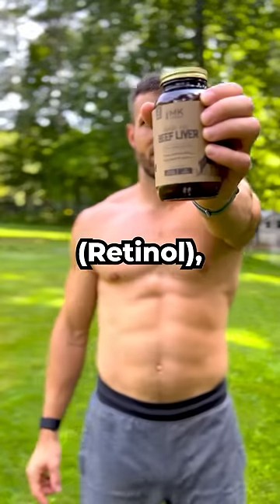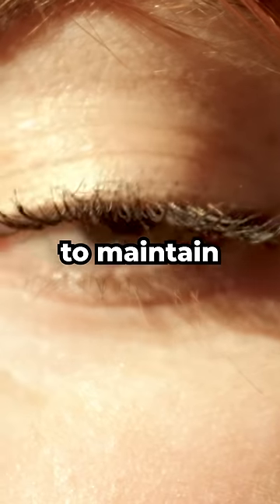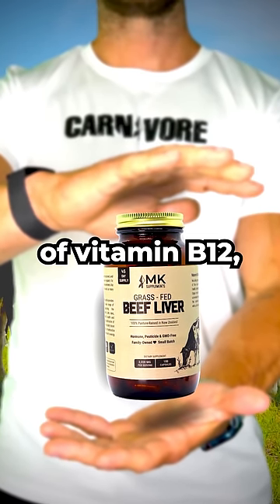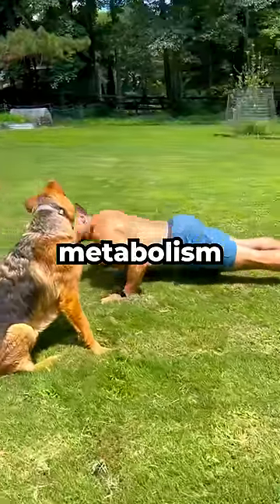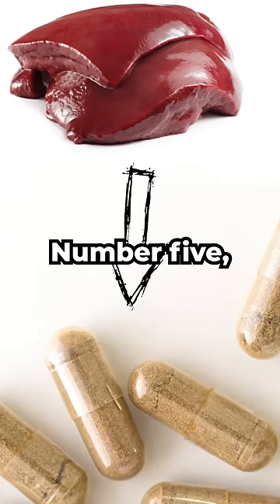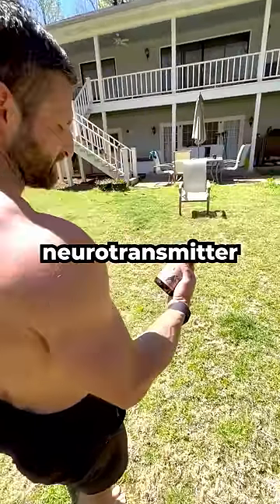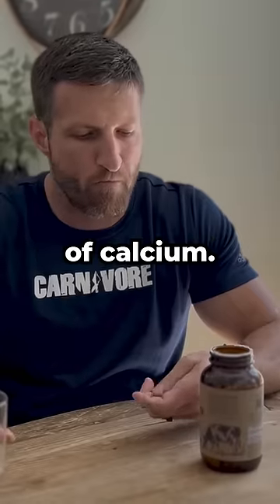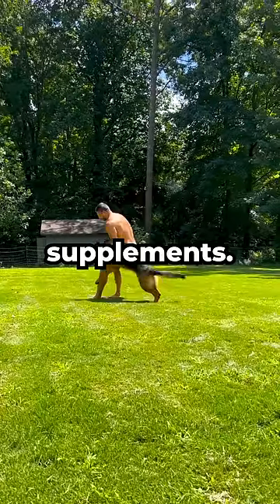Top 6 Beef Liver Benefits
Organ meat, and especially liver, is one of the most nutrient-dense foods on the planet.

Here are the top six health benefits of consuming beef liver on a regular basis:

- Eye health: The vitamin A (retinol) and B vitamins in liver play a crucial role in vision and helping to maintain a clear cornea.

- Energy and mood: Liver is an excellent source of vitamin B12, copper, heme-iron, CoQ10 and niacin, all of which are crucial for energy, optimal exercise performance, metabolism and mood.

- Immune system: Selenium is a cofactor for the body’s antioxidant defense and (together with copper) supports optimal immune function.

- Skin health: The hyaluronic acid, copper, zinc and selenium in liver are crucial for maintaining healthy skin and connective tissue.

- Brain health and cognition: The highly absorbable B vitamins , amino acids, choline and zinc in liver are vital for brain health and cognition as well as neurotransmitter formation.

- Teeth and Bones: The vitamin K2 in liver is crucial for bone and tooth health because it supports remineralization and absorption of calcium.

If you don’t like the taste or texture of fresh liver, check out shop.michaelkummer.com and grab a bottle of my freeze-dried beef liver capsules.